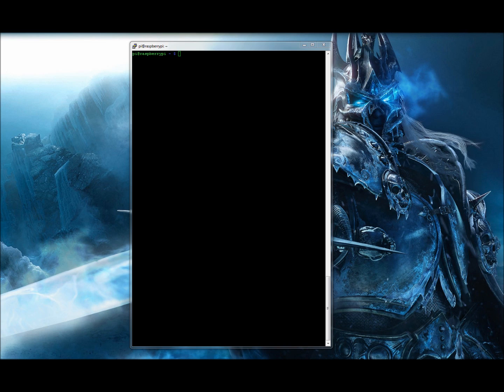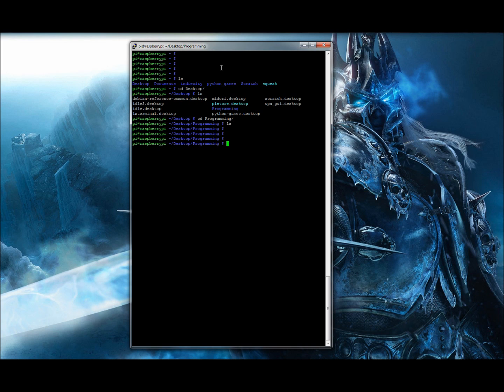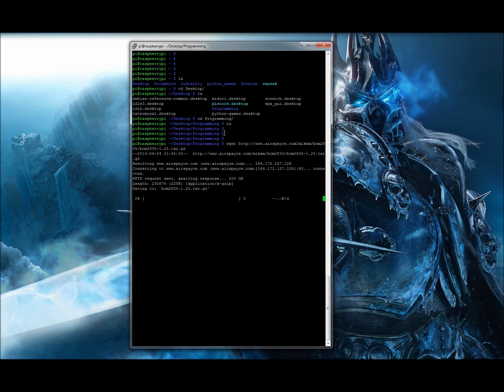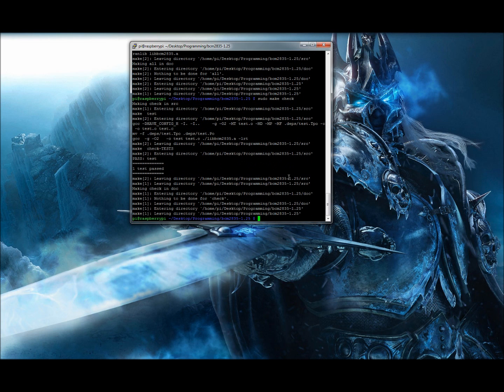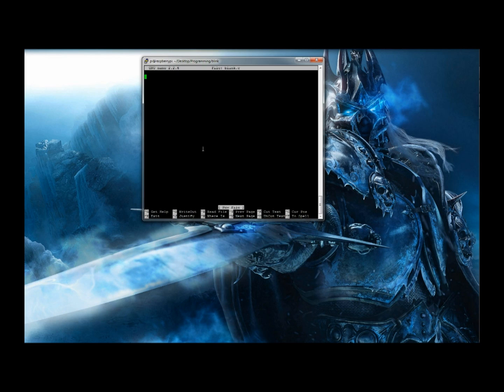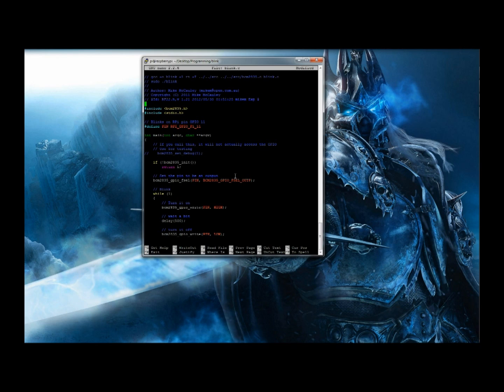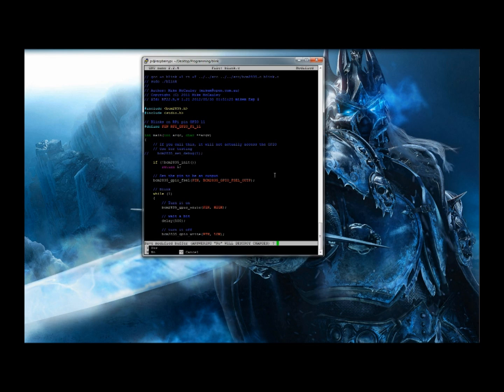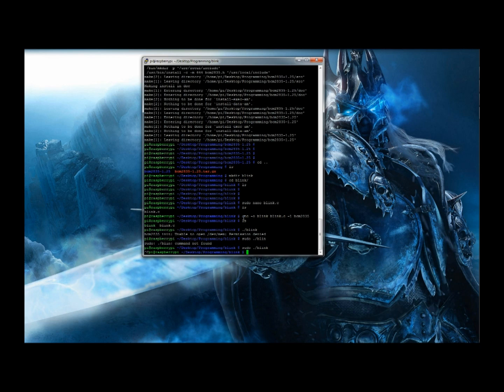Raspberry Pi Beginning C Programming GPIO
In this tutorial we will be looking at our first GPIO (General Purpose I/O) programming with the gcc C compiler.